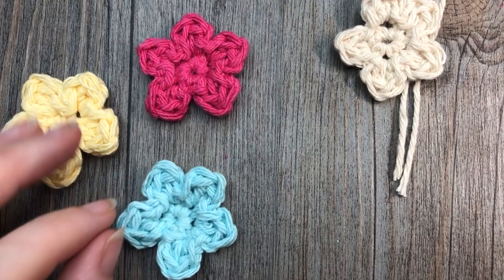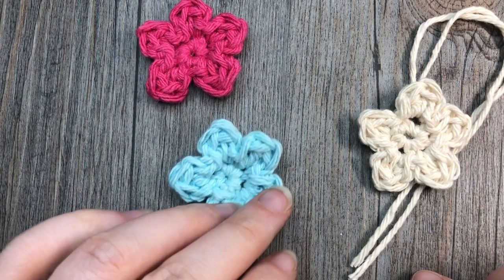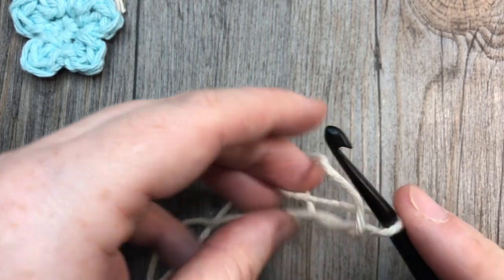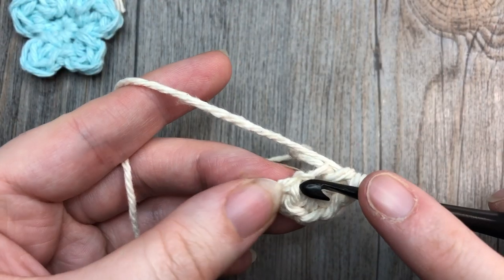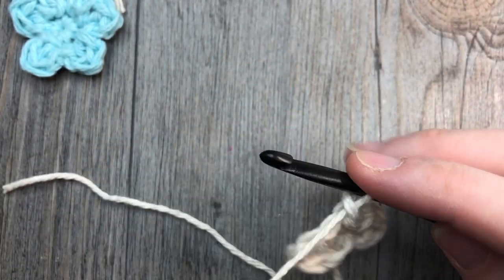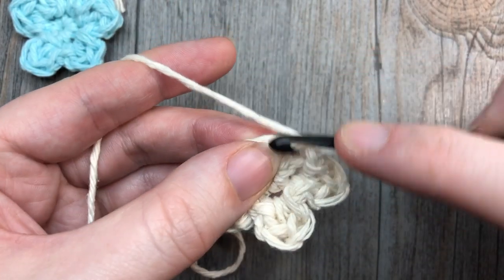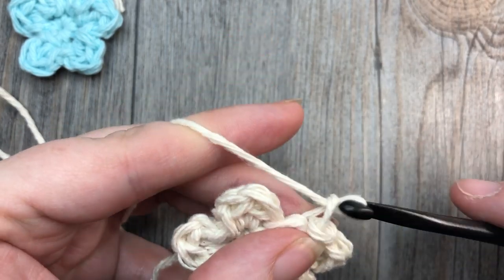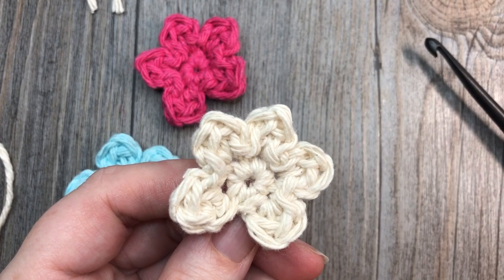Easy Crochet Flower Applique Pattern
Today we are going to learn how to crochet this sweet little easy crochet flower appliqué - it can be made in under 5 minutes! All you need is a 5 mm crochet hook and about 3 yards of your favourite worsted/medium weight yarn.

Sarah